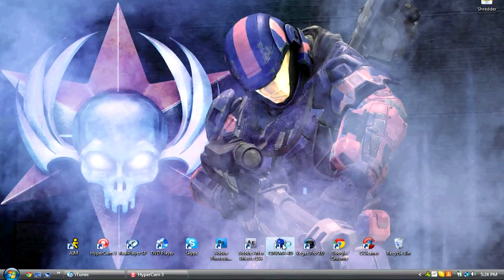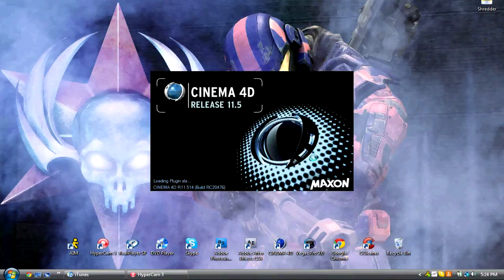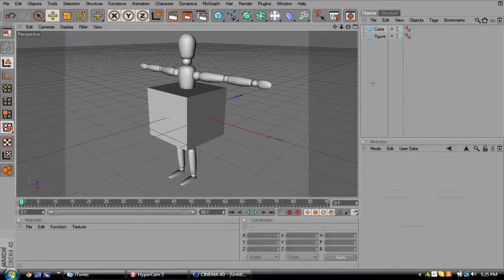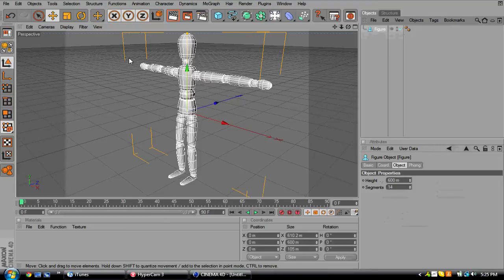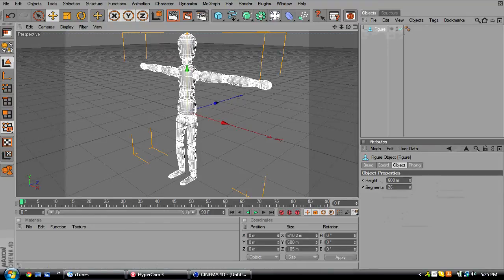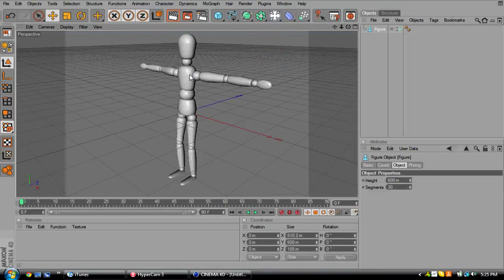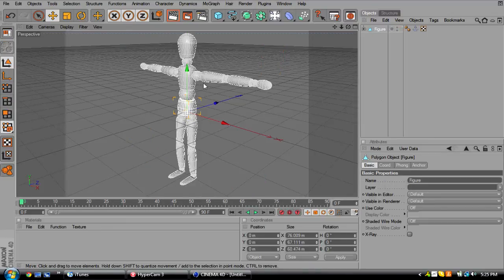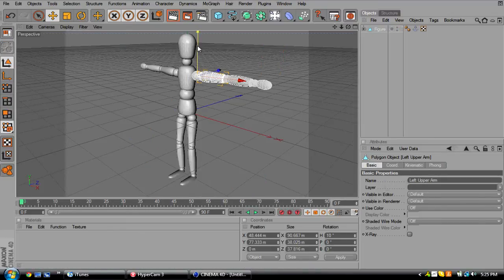7R Media // Cinema 4D How To Move Figure Parts // By Clutchy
People have been asking me how to do this, might as well make a tutorial.
-Clutchy